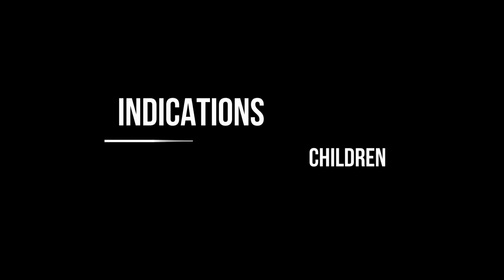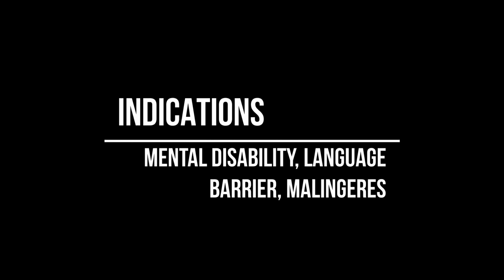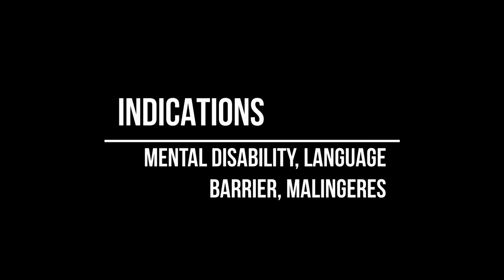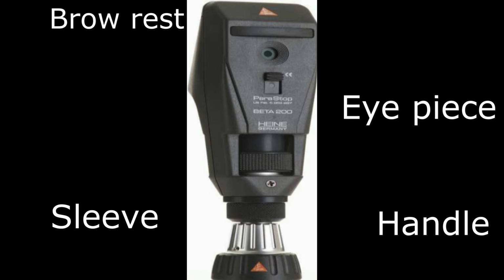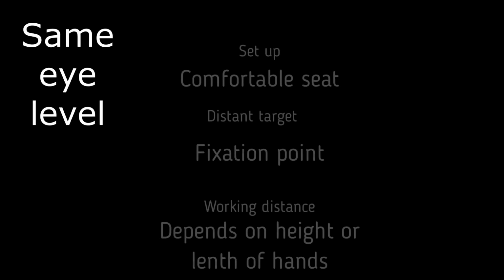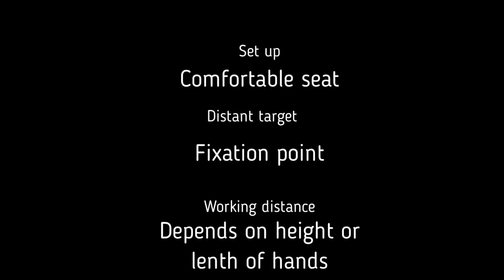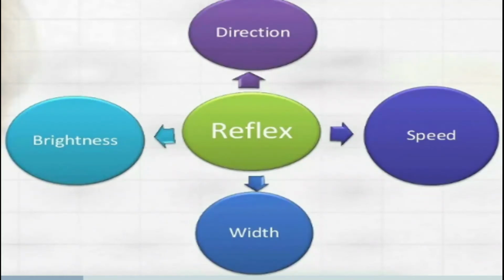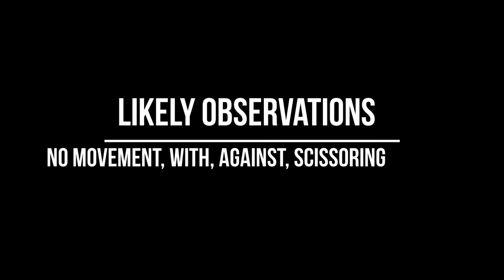How to perform an Objective Refraction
Refraction in eye care refers to the process of determining the combination of lenses to correct a  refractive error. In this video we discuss objective refraction also known as retinoscopy.

You can watch other related videos in medicine and eye care in or read on matters eye care in the family eye clinic blog